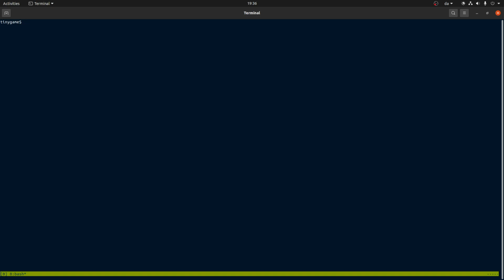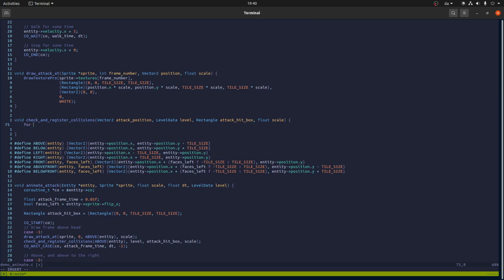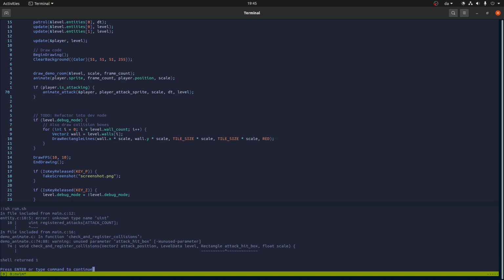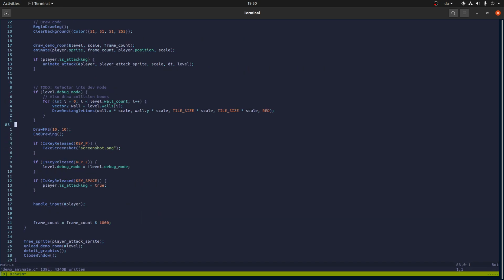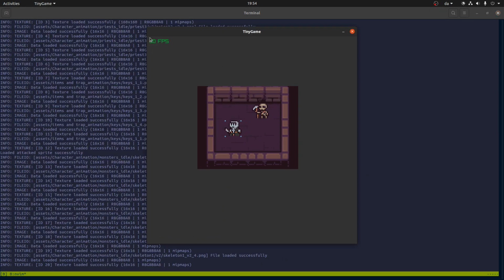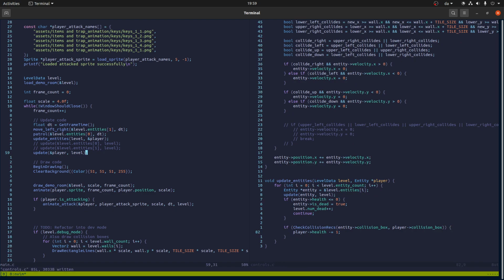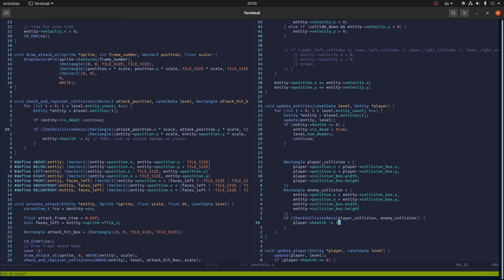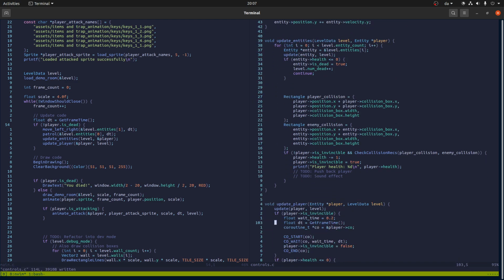Basic combat | C gamedev